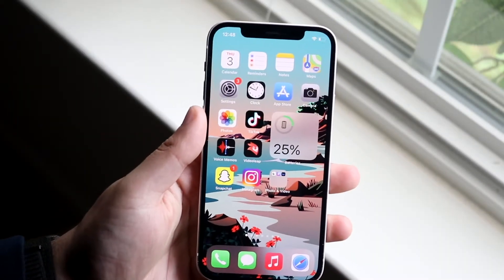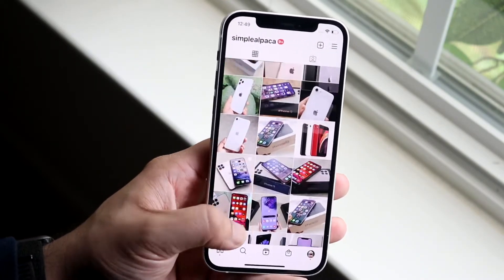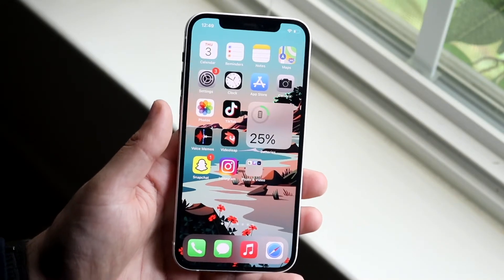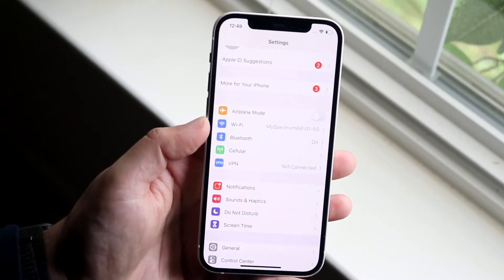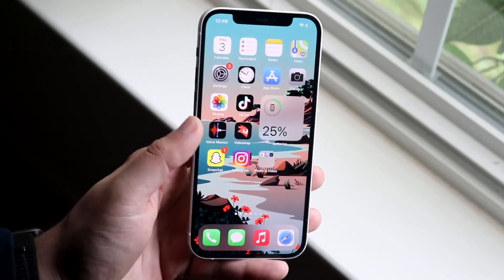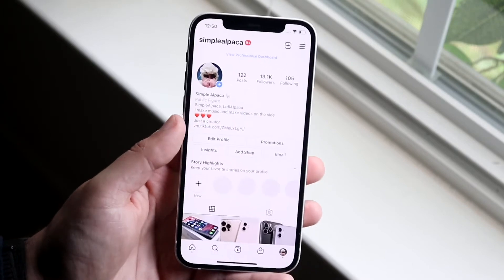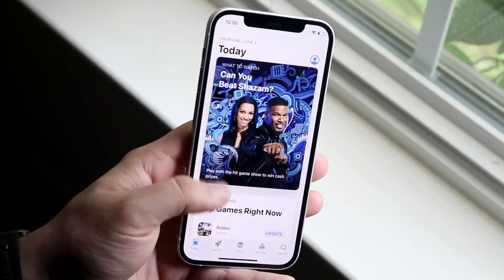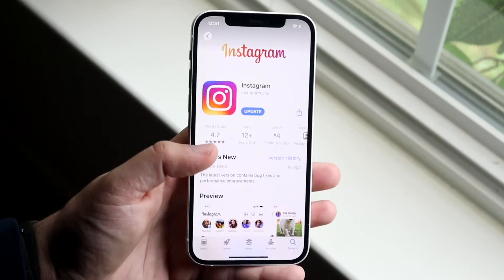Why Is My Instagram Not Working?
Here is exactly how to fix your Instagram not working!